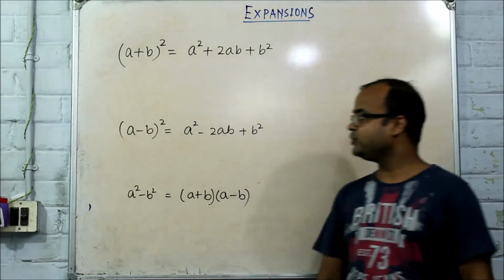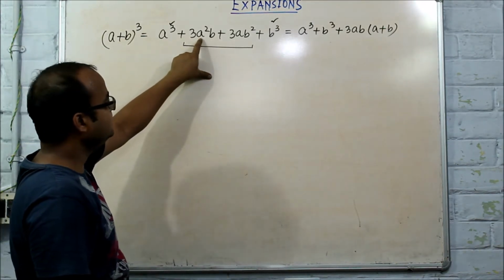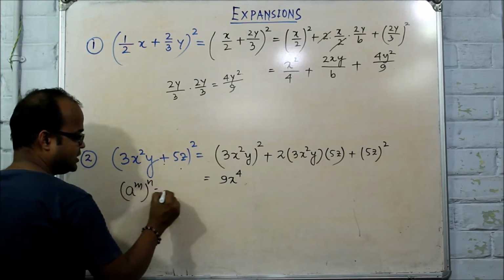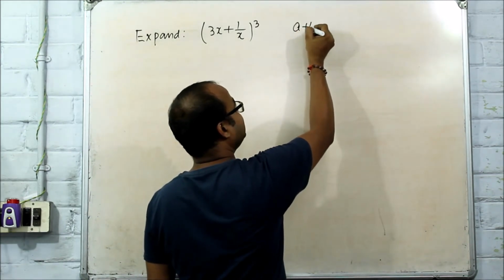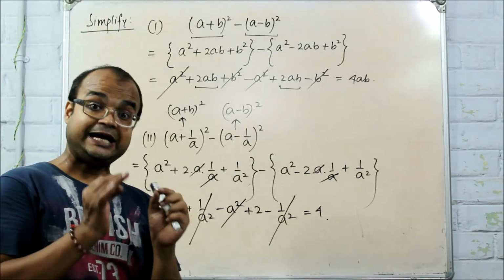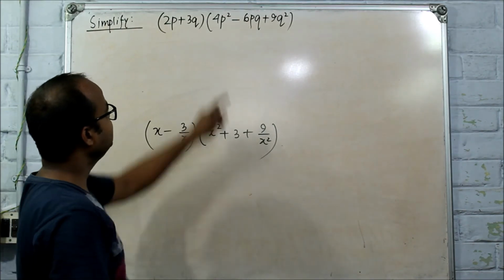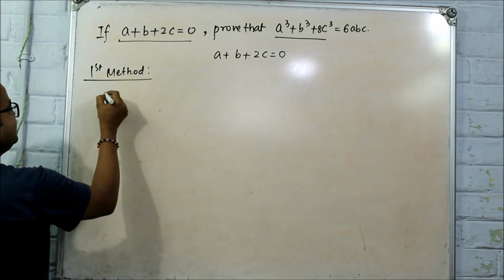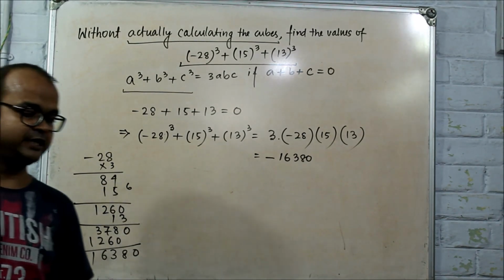EXPANSIONS (PART-1) ICSE/CBSE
In this part you will going to learn about expansion and algebraic formula.